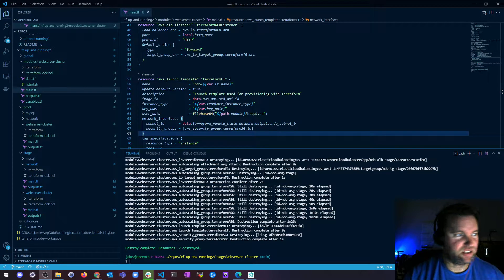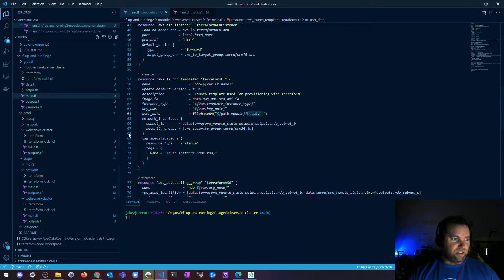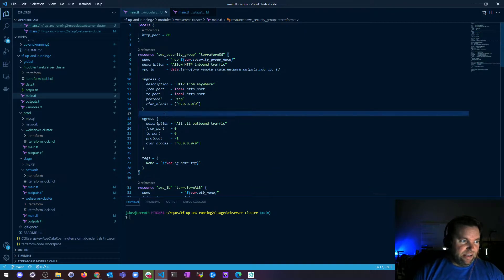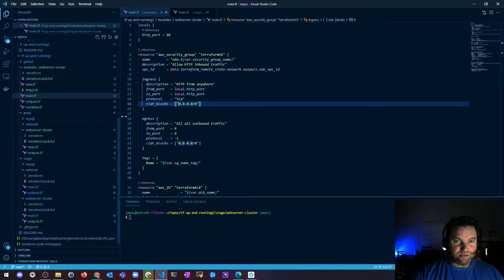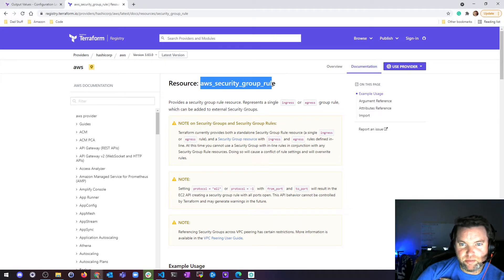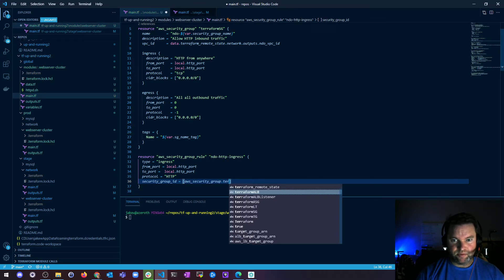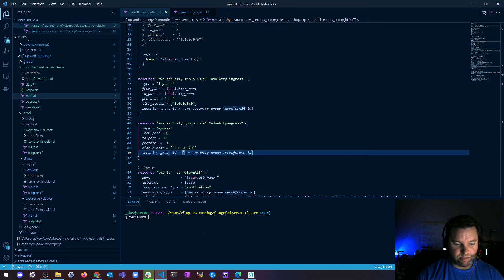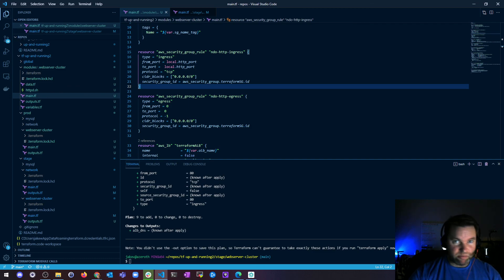4.6 Learn Terraform - File Paths and Inline Blocks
Little module gotchas - tips on using file path in your user data and the best way to go about using inline blocks in your modules (pro tip, DON'T!)